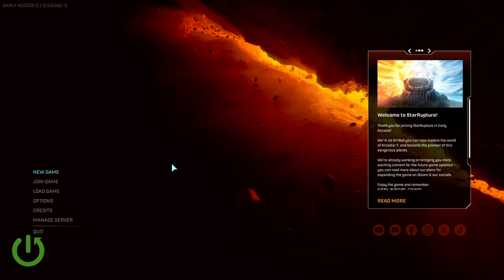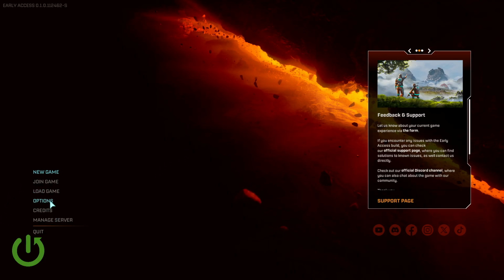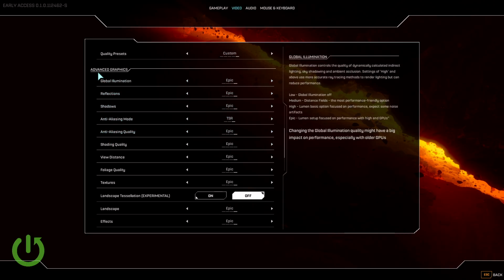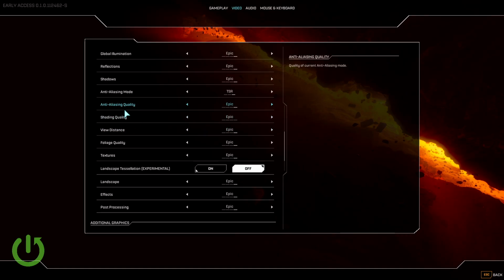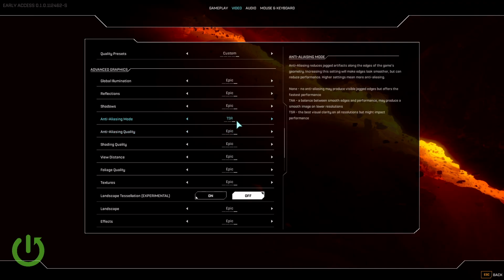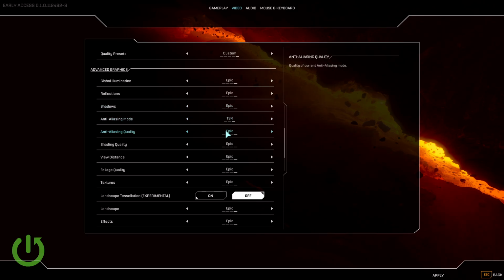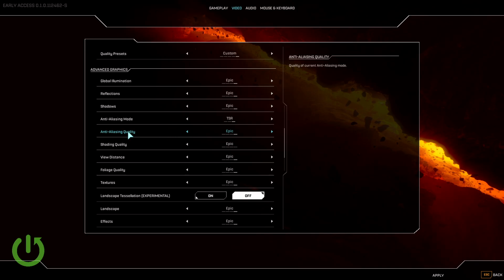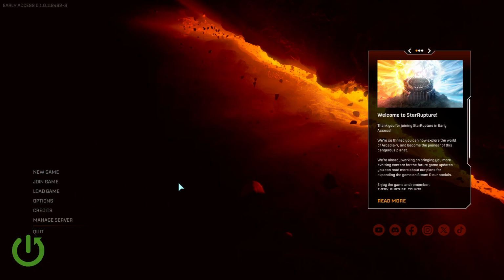StarRupture – How to Change Anti-Aliasing Setting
In this video I'll show you how to change the Anti-Aliasing setting in StarRupture so you can pick the best balance between visual quality and performance. We open the Options menu, go to Video settings, and scroll to Advanced Graphics to find Anti-Aliasing mode and quality. You will learn what each mode does (None, TAA, TSR), what the quality presets mean (Epic, High, Medium, Off), and how to apply your changes so the game runs smoother or looks better depending on your preference. This quick walkthrough is ideal for players who want to remove jagged edges, boost FPS, or maximize image quality in StarRupture.

How to change the Anti-Aliasing setting in StarRupture?
How to switch between TAA and TSR in StarRupture?
How to set Anti-Aliasing quality to Epic or High in StarRupture?

0:00 Intro
0:07 Open Options menu
0:15 Go to Video settings and scroll down
0:18 Advanced Graphics – Anti-Aliasing location
0:24 Anti-Aliasing modes explained (None / TAA / TSR)
0:54 Choose Anti-Aliasing quality (Epic / High / Medium / Off)
1:04 Apply changes and go back to play
1:13 Outro